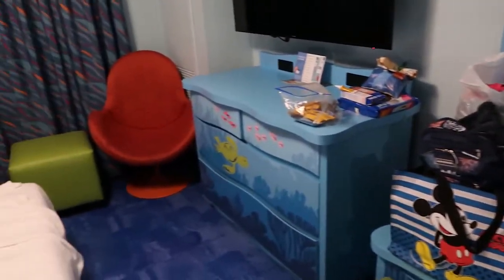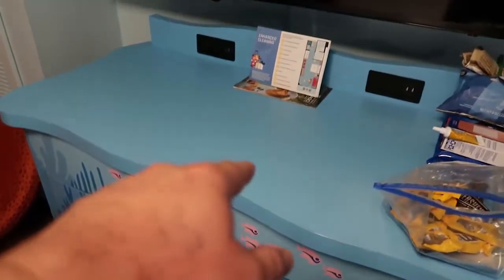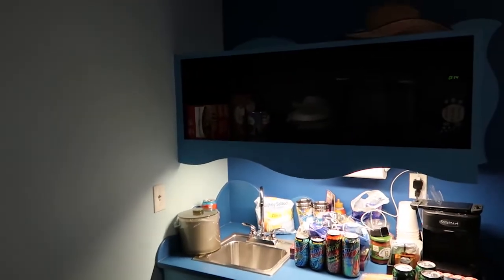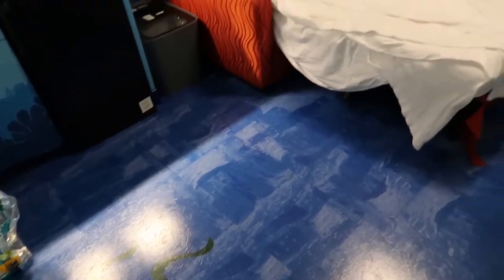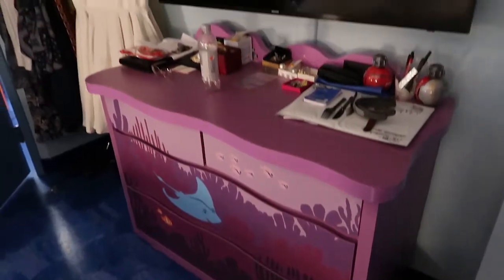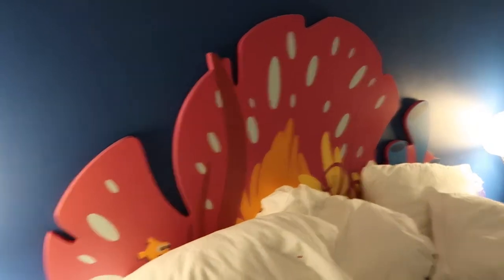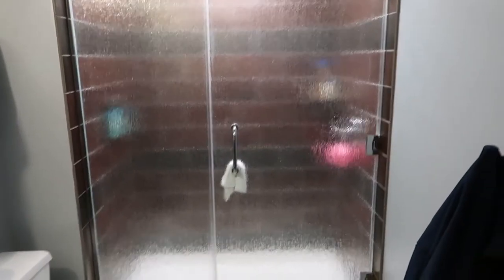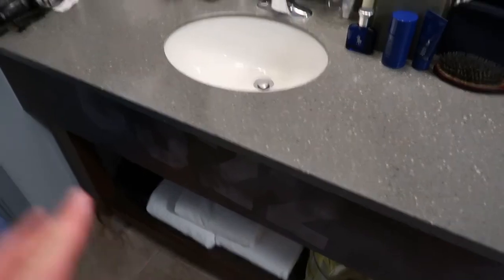Disney's Art of Animation Resort Finding Nemo Room Tour!! 2021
In this video I show you a room tour in the Finding Nemo section of the DIsney's Art of Animation Resort. This room is Finding Nemo themed. Thanks to my friend Daryl Turcott for allowing me to tour his room. His channel can be found at,

Plus I filmed a full walkthrough of the resort a few years back. Here is the links to those videos if you want to see more.